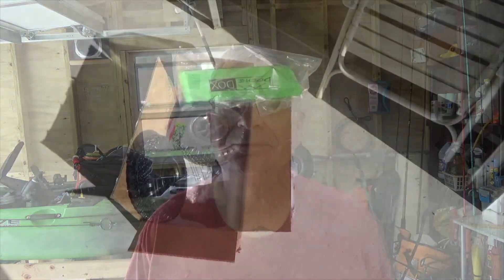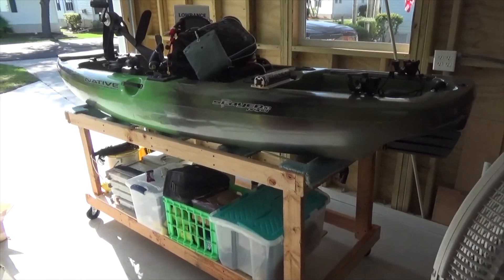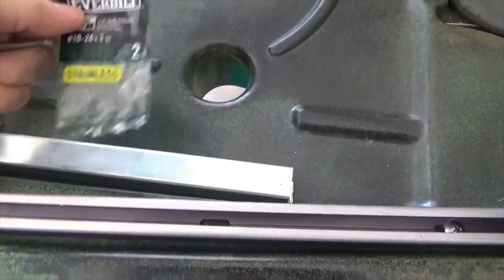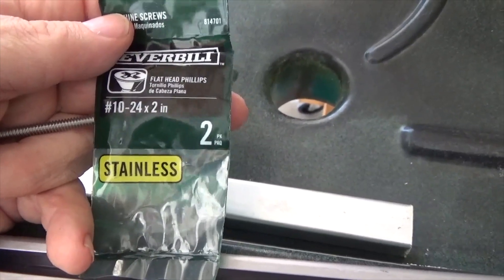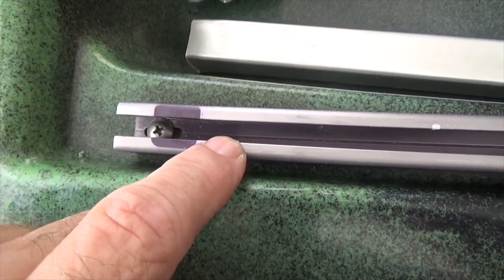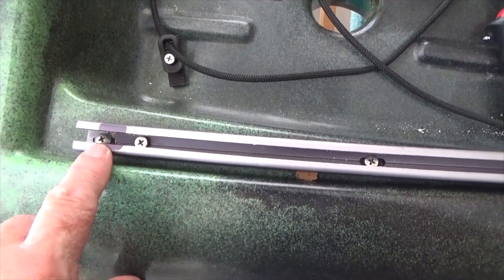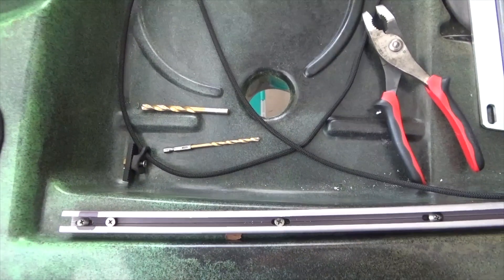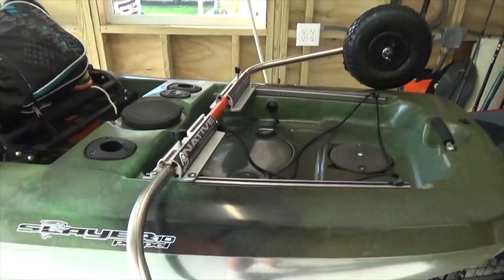VLOG #12 Boonedox landing gear upgrade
Extra support for Boonedox landing gear to prevent damage to kayak's gear track.